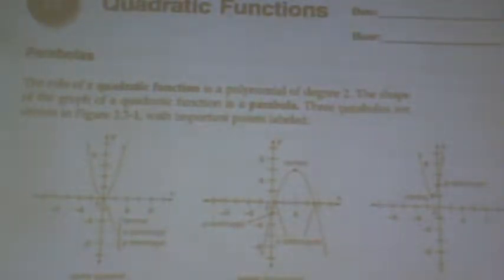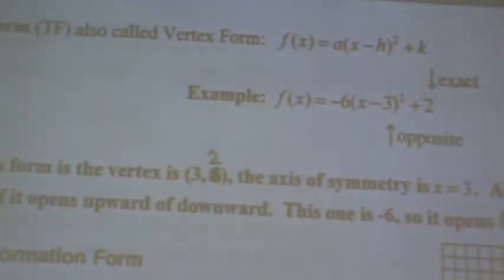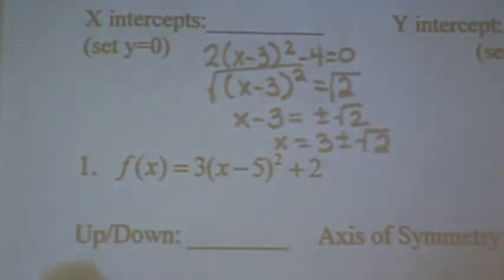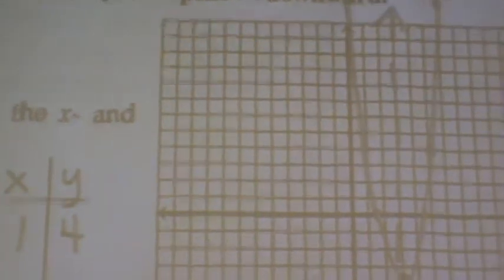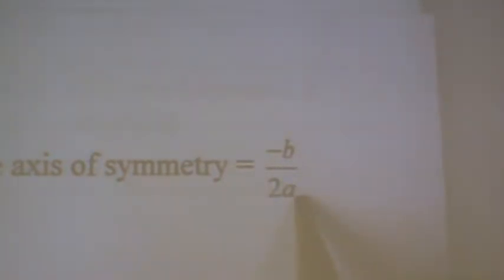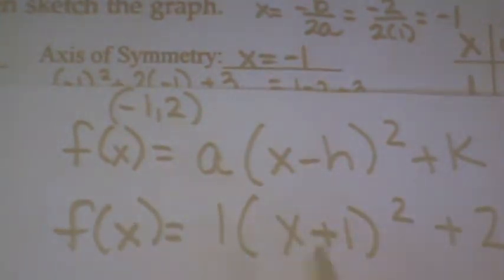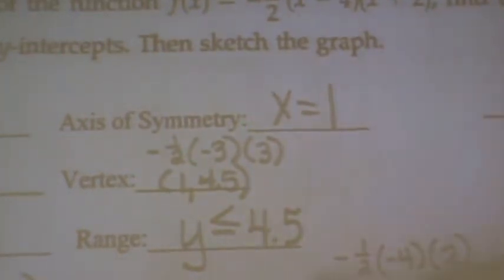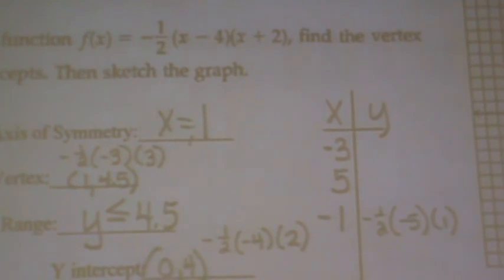2013 October 14 PreCalculus Notes 3.3 Day 1